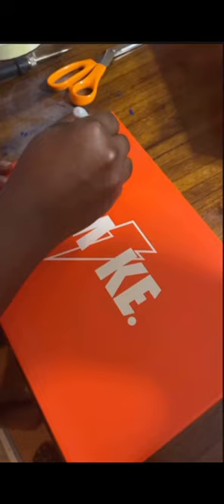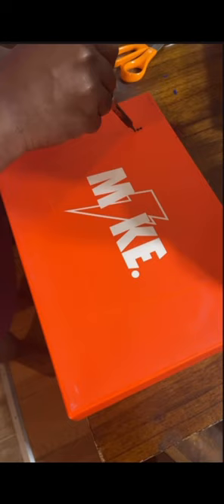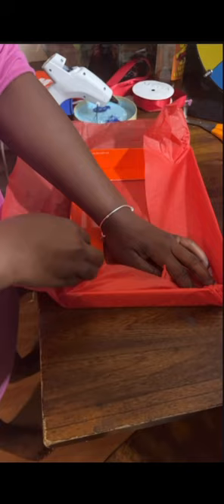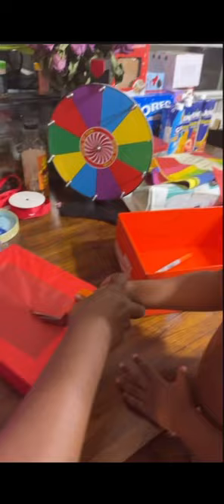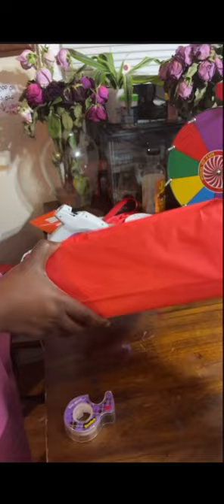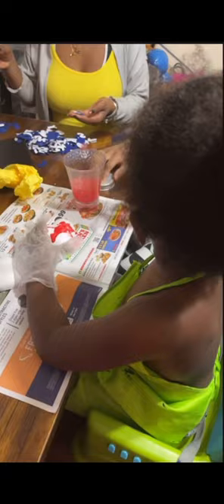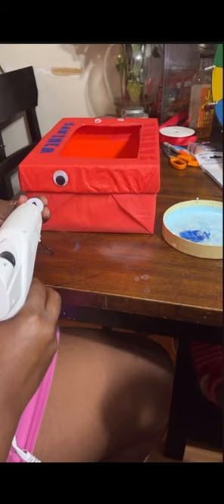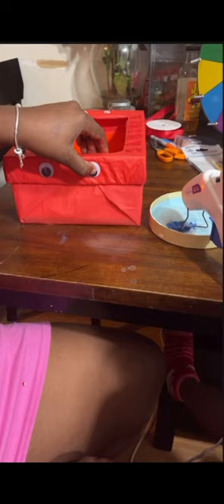Valentine Mailbox Tutorial